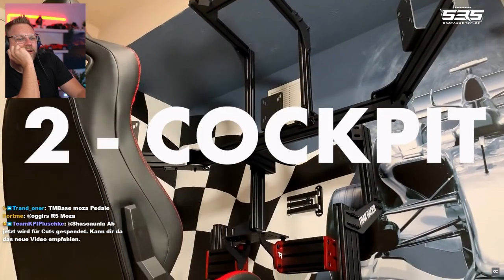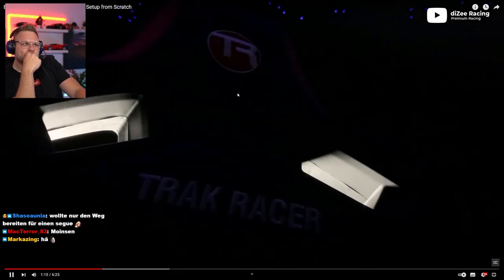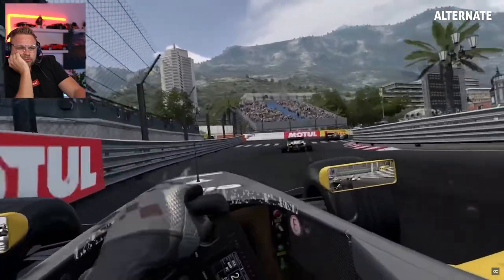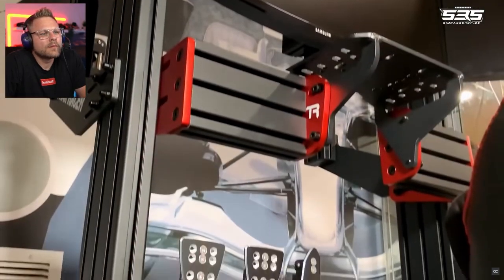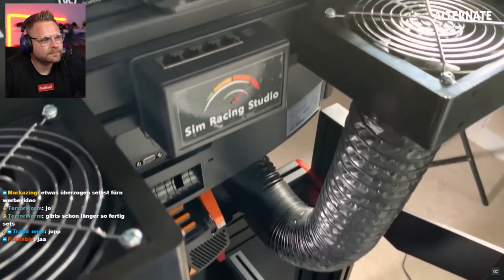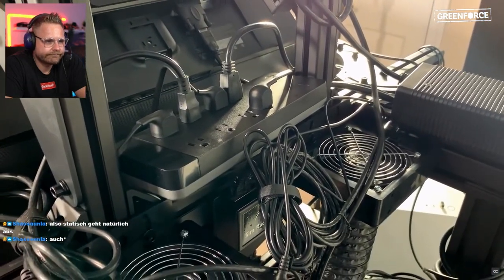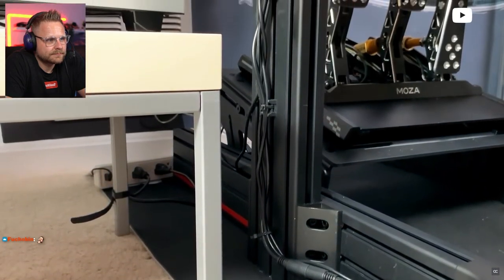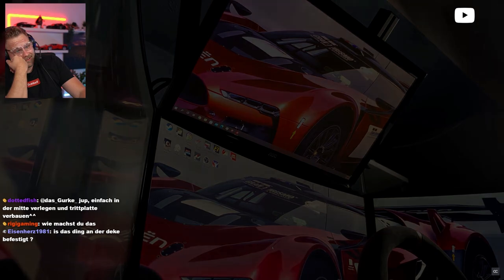Er soll das ULTIMATIVE Setup haben - mal sehen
**=Reflink